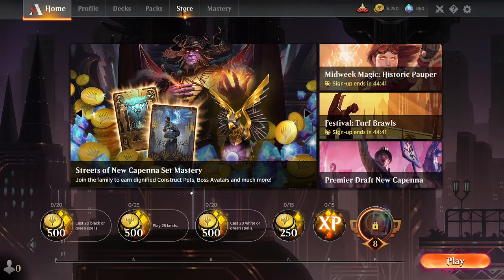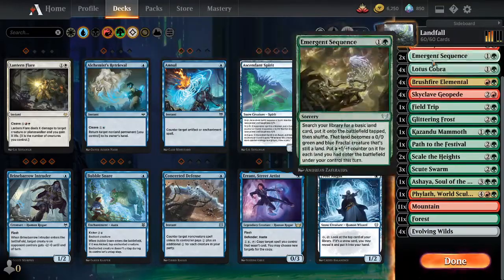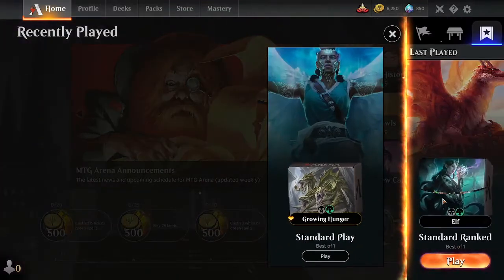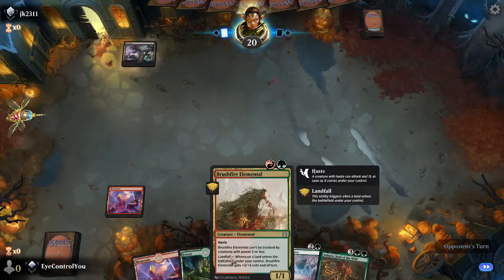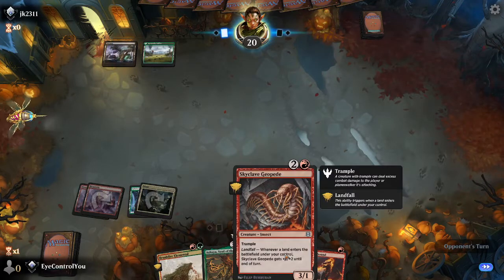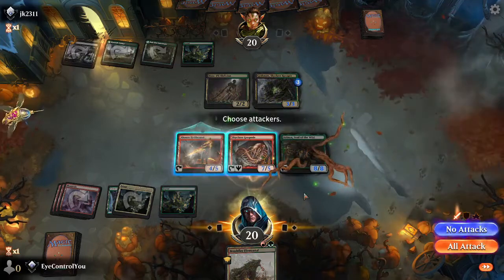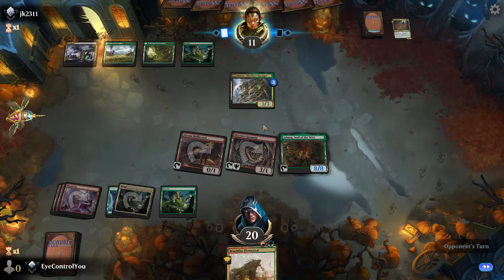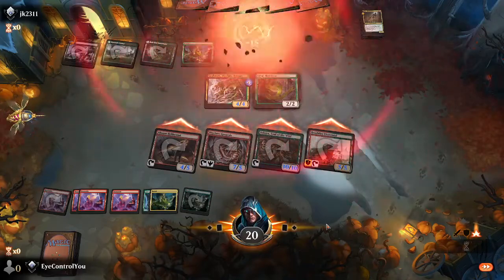Is Ashaya good in landfall??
I do not really see this card used much in landfall decks and I am curious as to why...